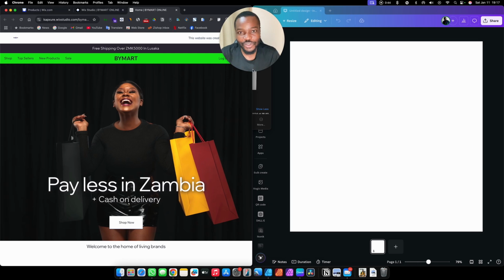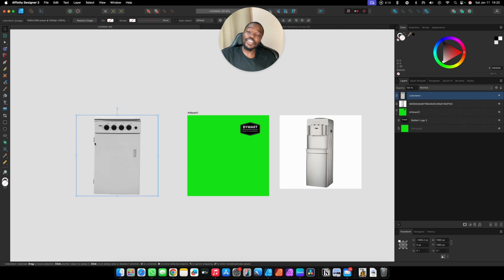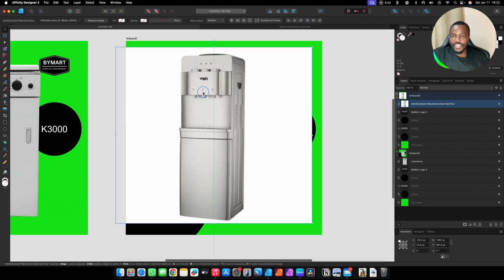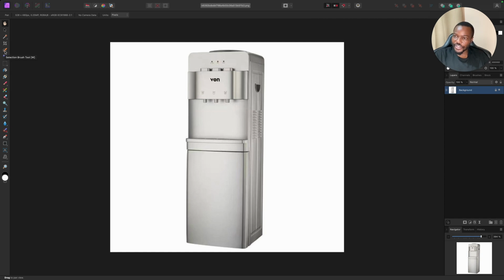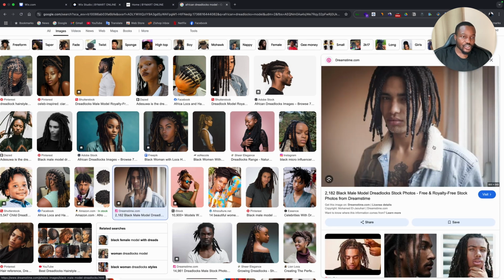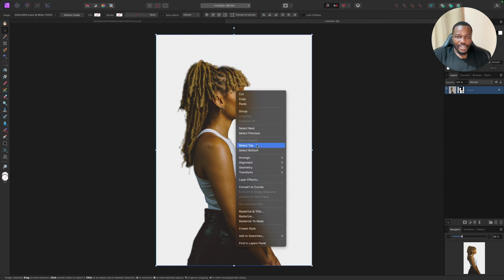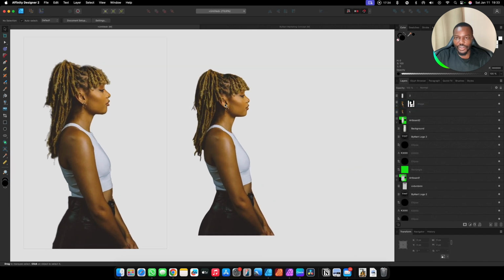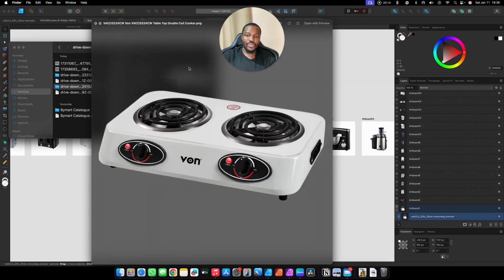How To Clean Your Pictures | Background Removal | Deep Etch + AI Tutorial | Affinity x Canva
Master image editing and background removal step by step. In this tutorial, we cover the principles of image formats and background removal process workflows.

We learn the traditional deep etching process, modern magic selection and the new advanced AI tools such as Canva.